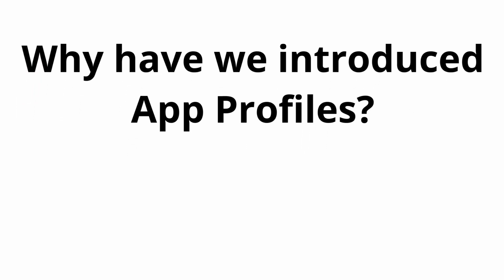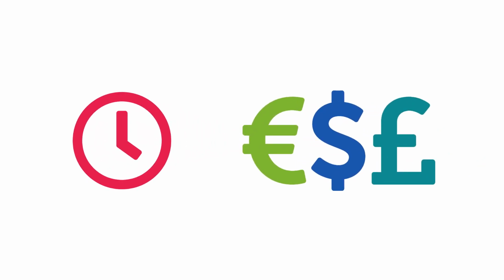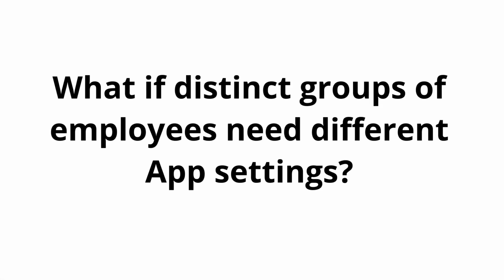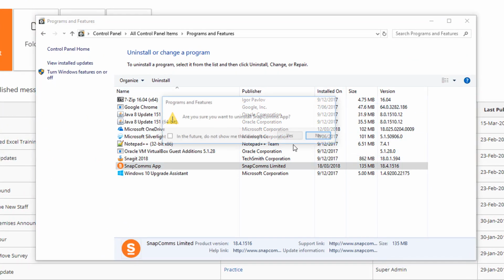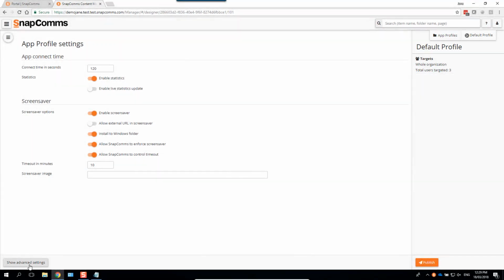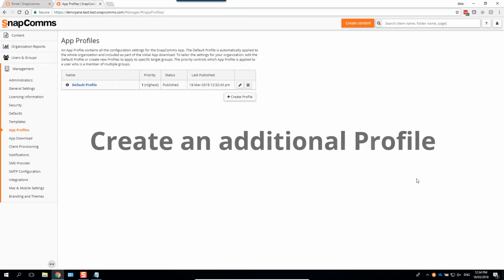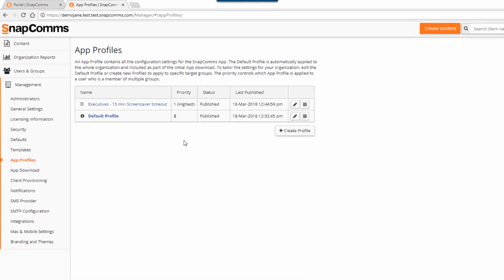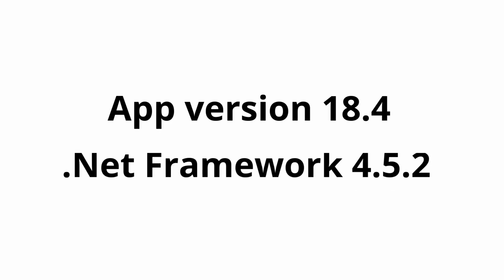App Profiles Training Session